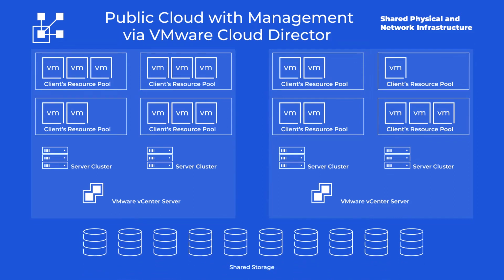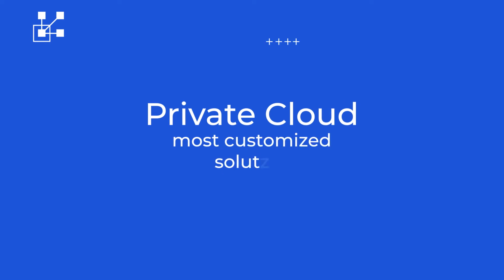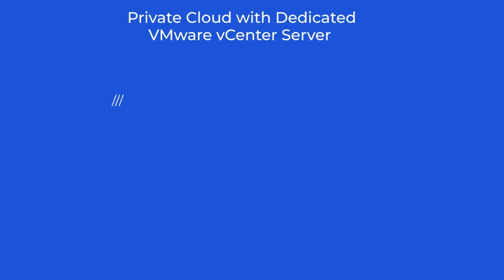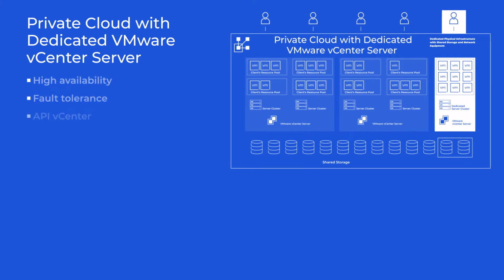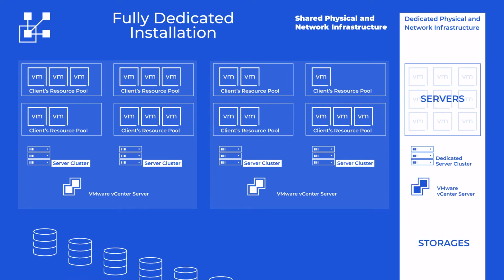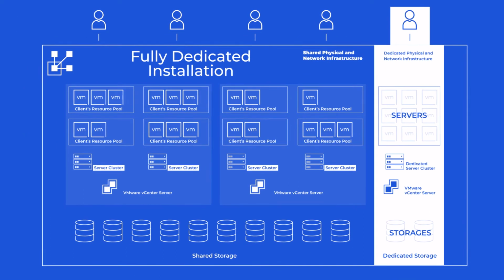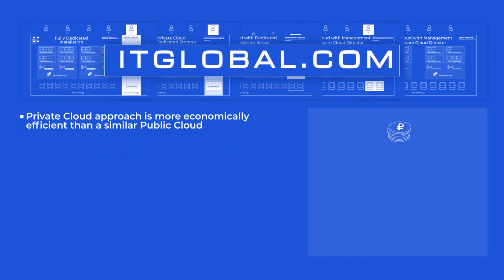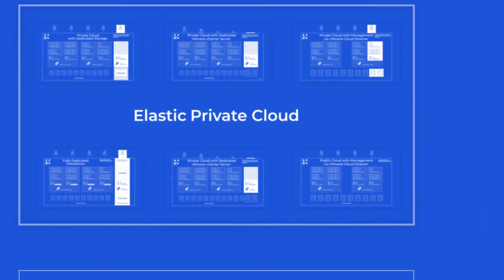Private Cloud by ITGLOBAL.COM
Private cloud by ITGLOBAL.COM is dedicated, single-tenant cloud environment that provides flexibility and scalability, while offering you an enhanced degree of control and security

ITGLOBAL.COM private cloud can be deployed wherever it’s best for the customer. We will help you set up private cloud infrastructure at your facility, on our in-house platforms, or in any partner data center around the world.

We offer flexible billing methods depending on the nature of a project and individual customer requirements. In the course of the project, we agree on an architecture design, prepare a business offer, and determine appropriate billing models.

Service cost is calculated based on the dedicated infrastructure components needed for a certain project (managed infrastructure, hosts, storage volumes, SAN, network equipment, etc). Service cost is charged on a monthly basis.

ITGLOBAL.COM provides 24/7 customer support in compliance with ITIL v3 methodology and ITSM/MOF international practices. You can easily access our technical support team via phone, e-mail, or our self-service portal.

Routine operations, such as software updates or resolution of performance issues, are handled automatically without interruption of customer services. All support requests are tracked in ITGLOBAL system. Scheduled changes (RFC) are rolled out only with prior customer notification.

SCOPE OF SERVICES

-Update and maintenance of VMware vCenter and ESXi hosts, which are switched to Maintenance mode with no downtime of customer’s VMs.
-Dedicated hardware maintenance.
-Problem detection and incident resolution.
-24/7 Cloud infrastructure monitoring, alert tracking.
-Administrative access management. Problem detection and incident resolution.

MIGRATION AND INTEGRATION

-Workload migration from VMware environments to on-premise and cloud.
-Building hybrid solutions and DR sites, using VMware vCloud Avaibility, VMware SRM.
-Migration of any projects and services tailored to their specifics and architecture both at the platform and application level.
-Migration of any physical and virtual servers.